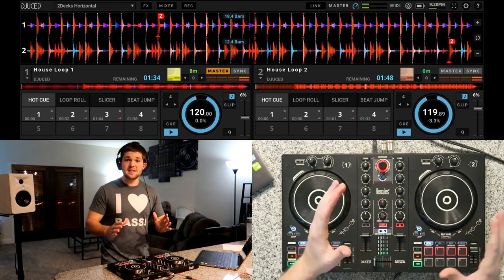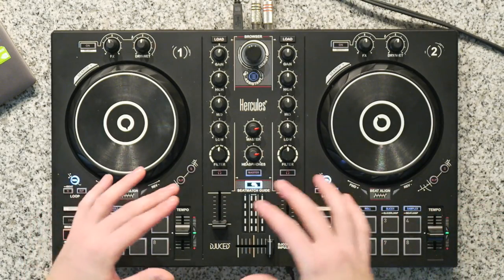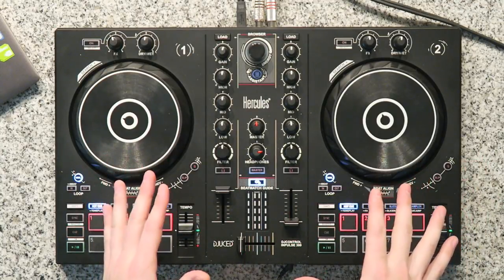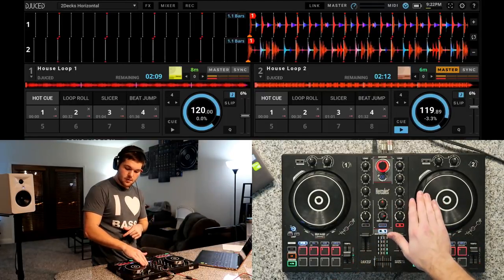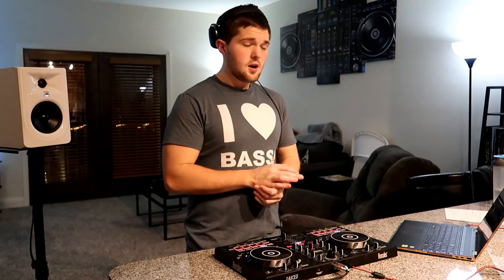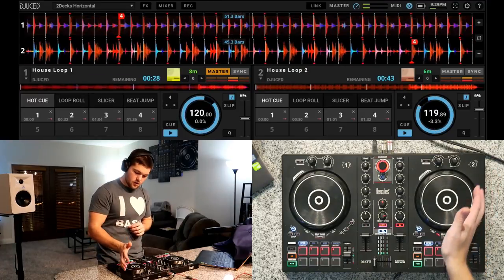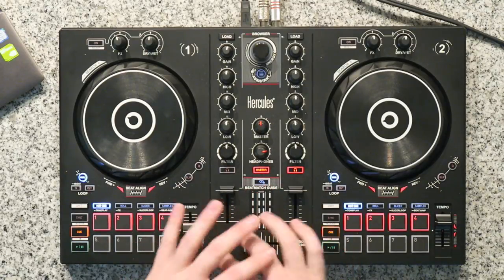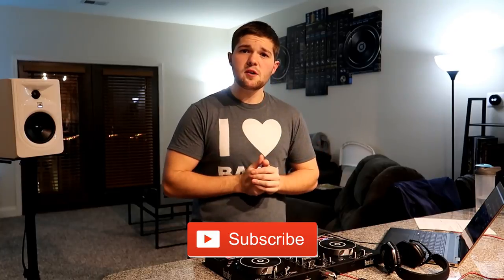DJ Tutorials | Beat Matching for Beginner DJs | Hercules DJ Control Inpulse 300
DJ Tutorial - How to mix as a beginner DJ | Beat Matching| Hercules DJ Control Inpulse 300 | how to transition

November 28th, 2018 - Ep.2 Beat Matching

Where to buy the Hercules Control which includes the DJUCED software for FREE
Hercules DJ Control Inpulse 300

DJ Tools
-4ft Table Scrim

Truss/Staging
-4' by 4' Stage Risers made by ProXdirect

VIDEO GEAR